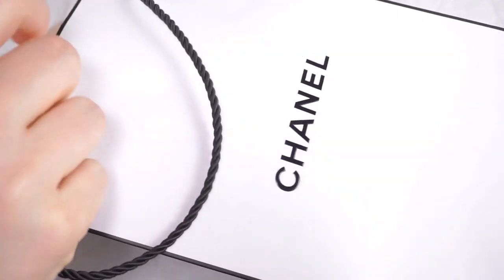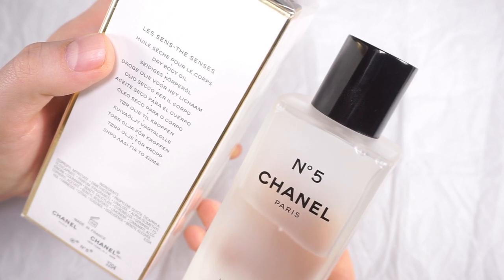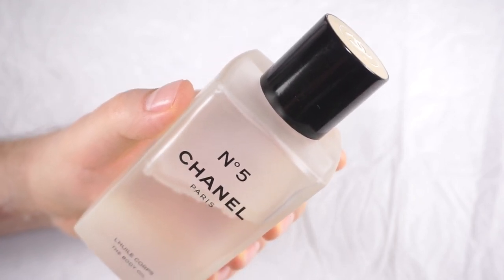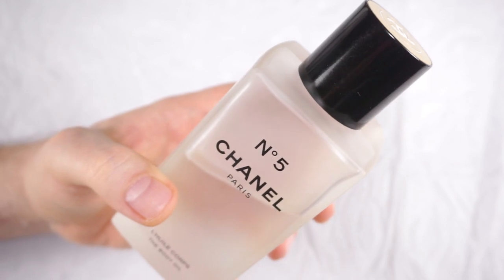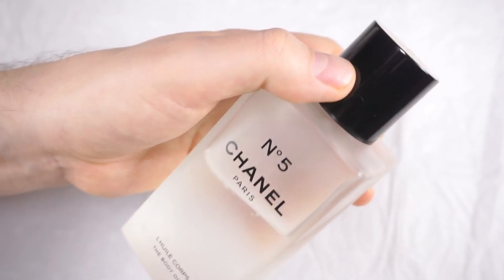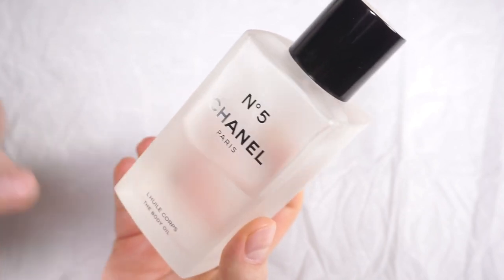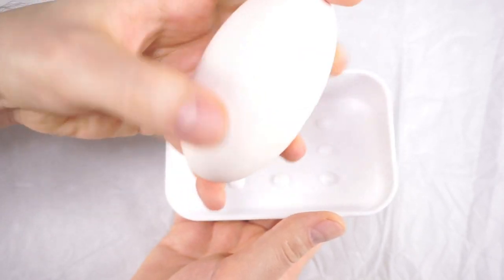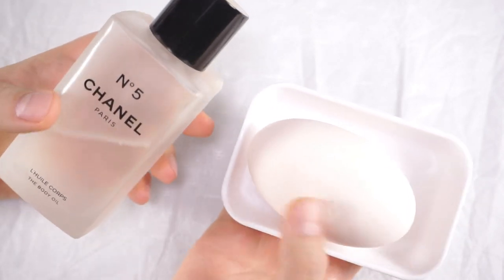CHANEL N°5 THE BODY OIL REVIEW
CHANEL N°5  THE BODY OIL plus SOAP REVIEW

Dacob
xoxo